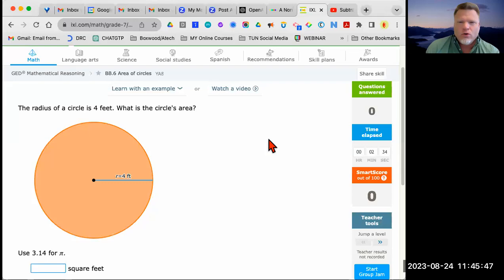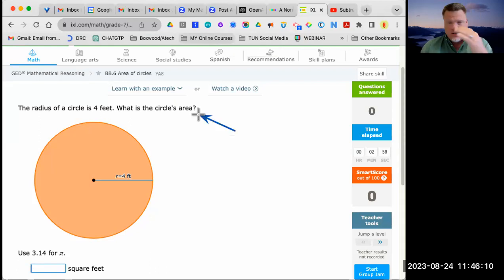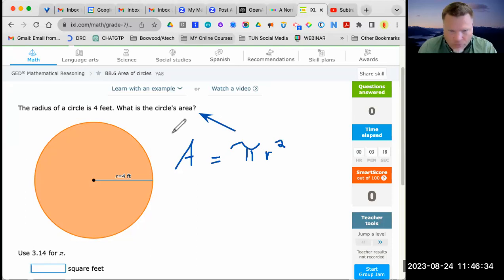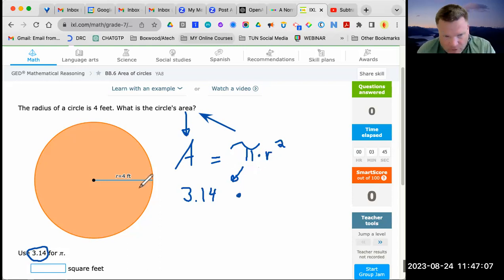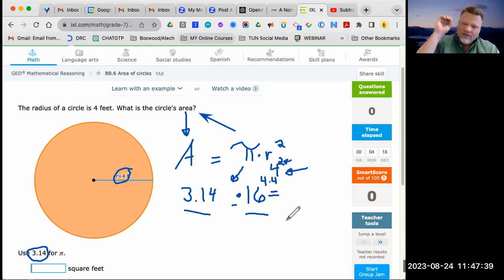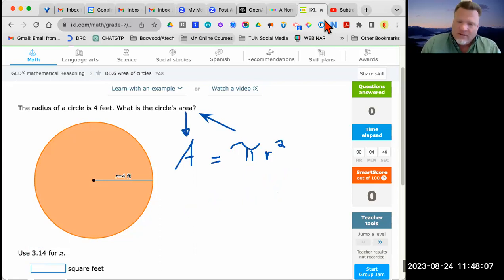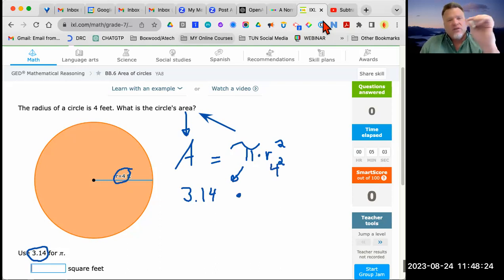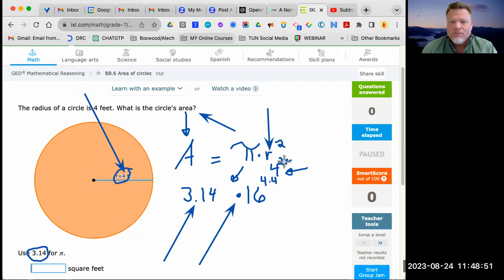Welcome to Online GED Class